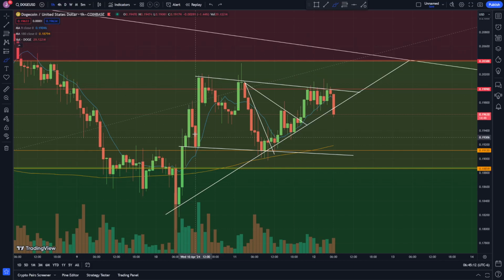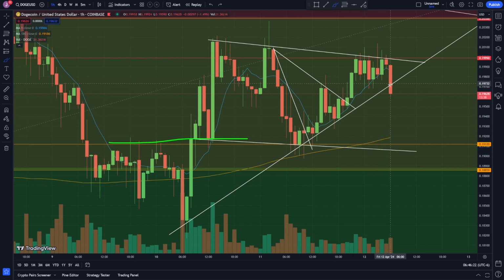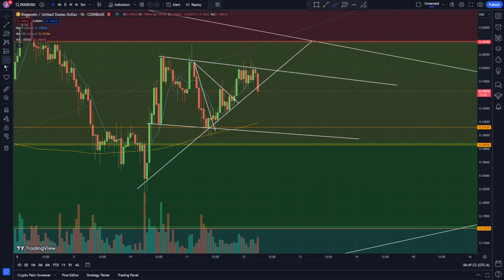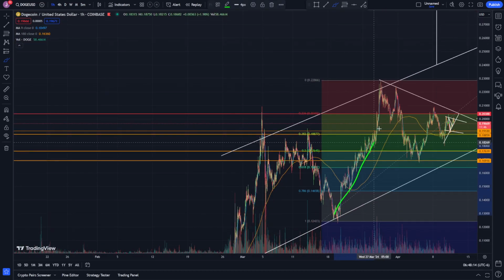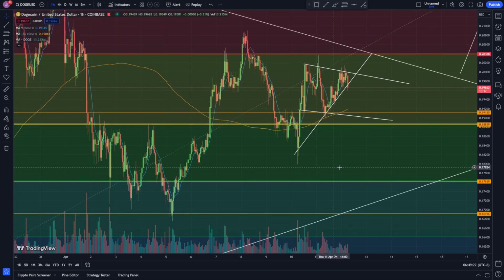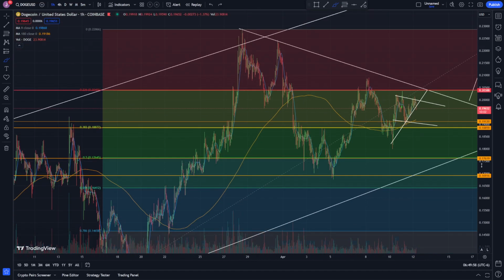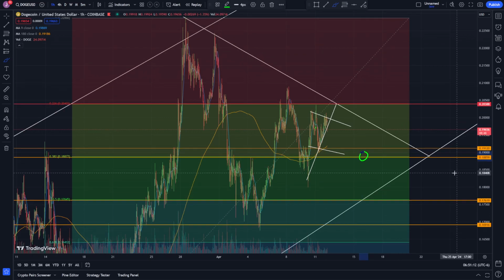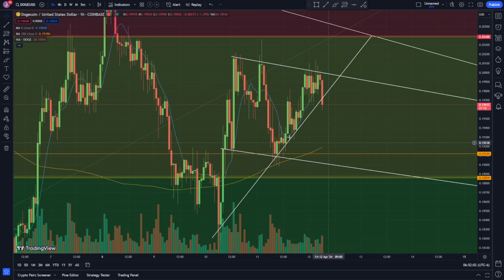Dogecoin Next Target Is .19120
dogecoin is breaking small uptrend here is what I think